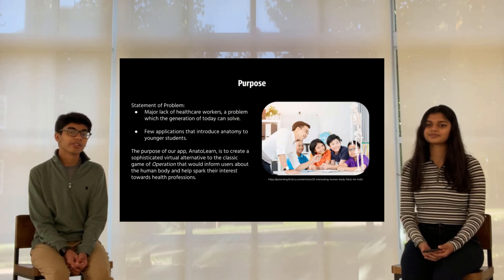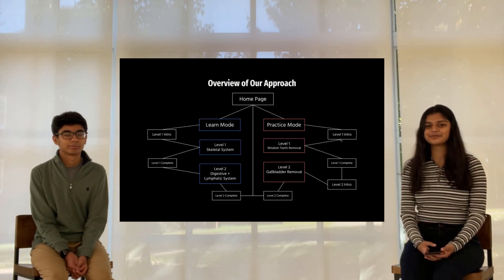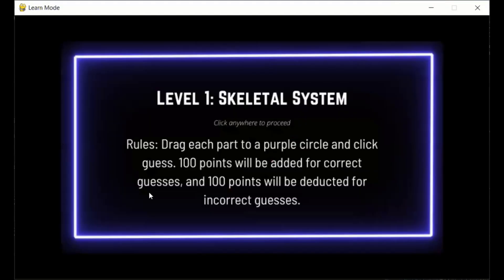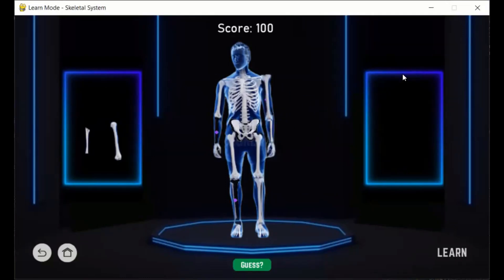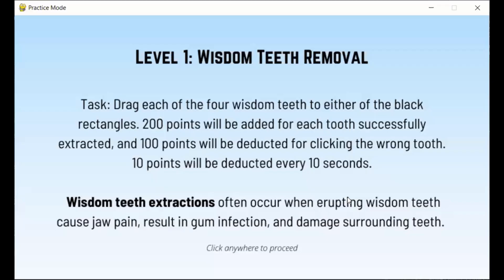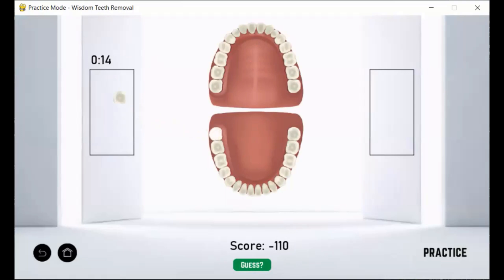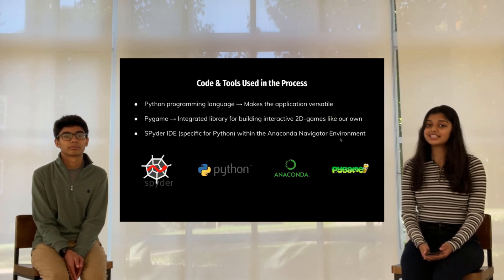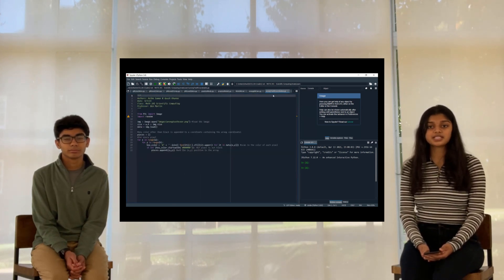Congressional App Challenge | AnatoLearn - Anika Suman & Ayush Khanna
Submission for the Congressional App Challenge - 2021